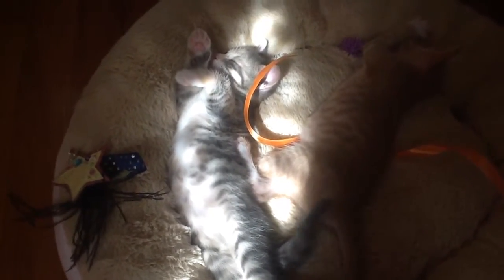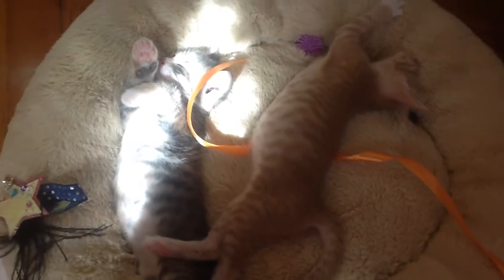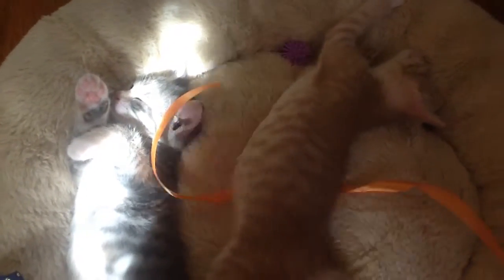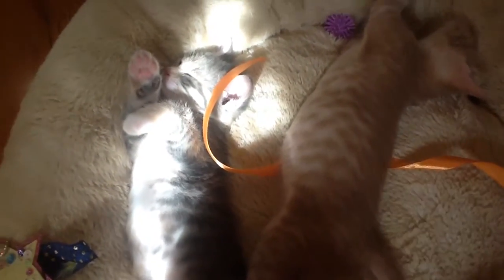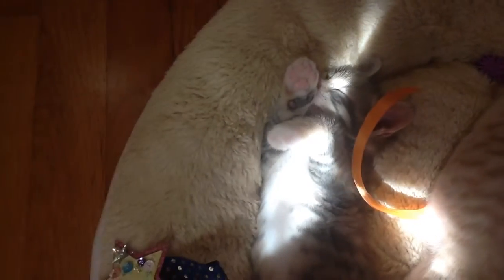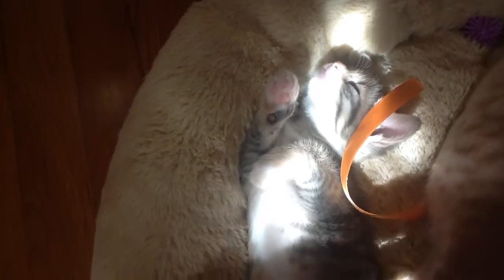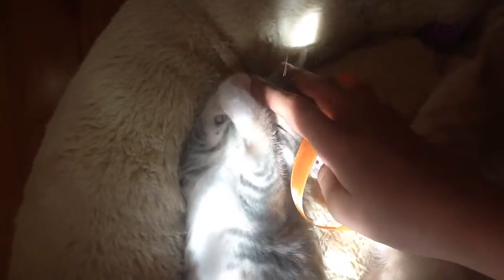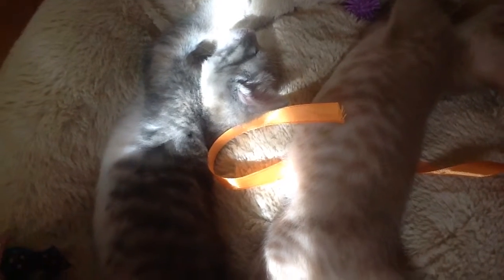My cute kittens are sleeping🐈🐱